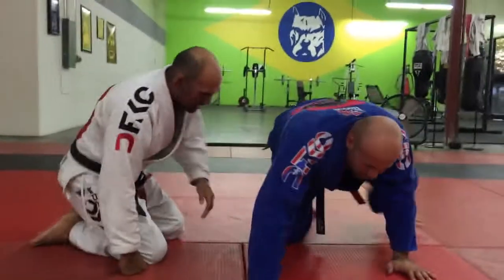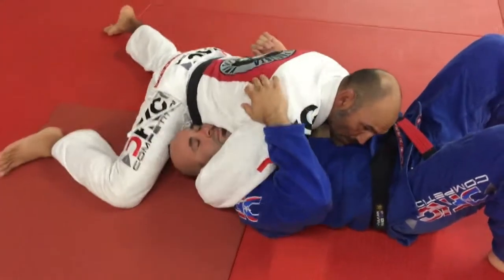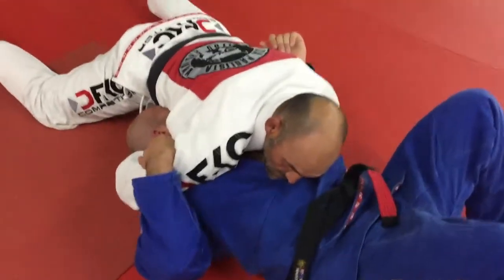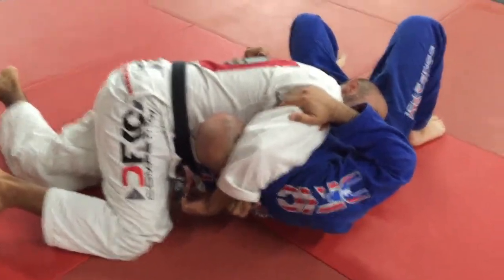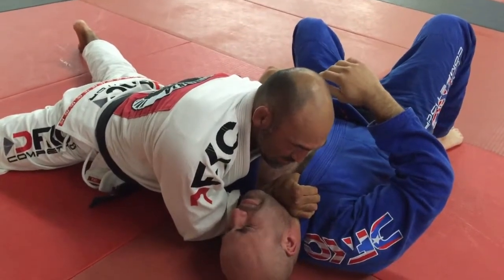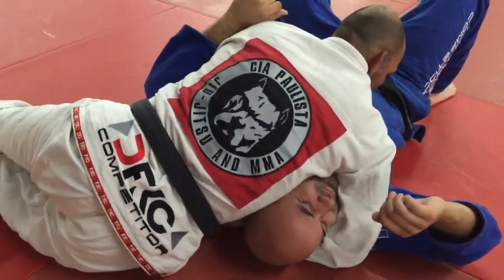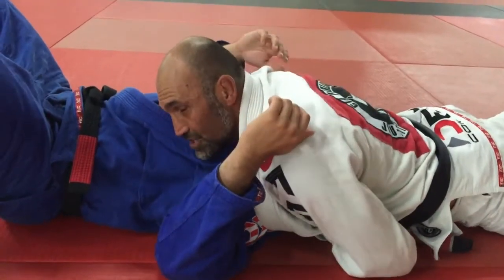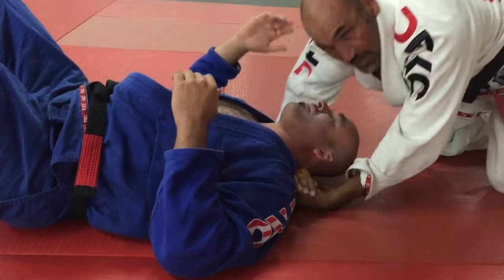Chris Latino North South Choke/Paper Cutter Combo Submission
Chris Latino DFKC Athlete from Team Andre Cia Paulista demonstrates the North South Guillotine  (Pillow Choke, North South Choke, Kami shiho gatame Choke) To the paper cutter Choke